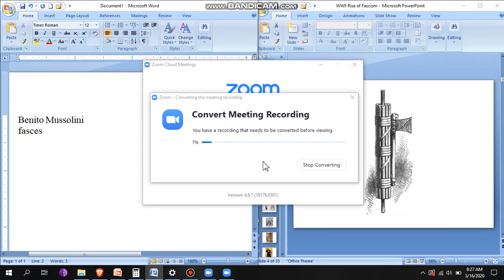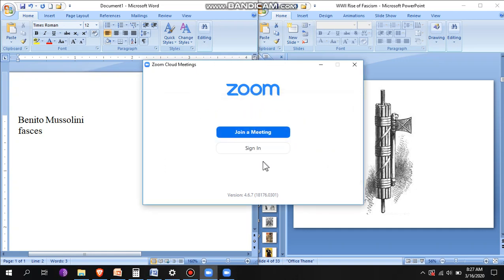How to Use Zoom, YouTube, and Google Classroom